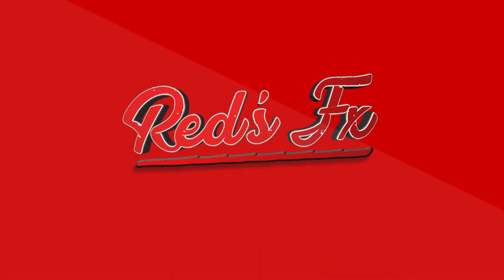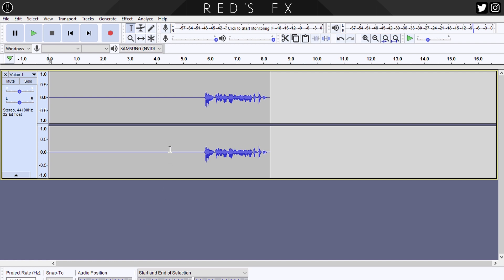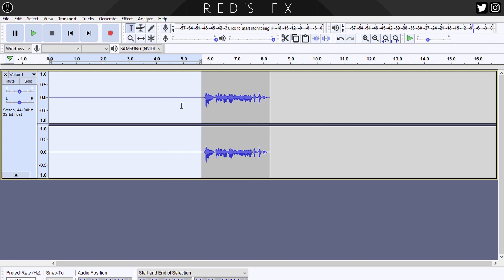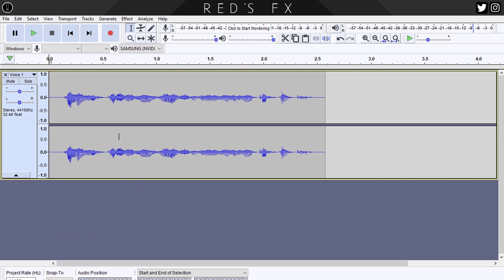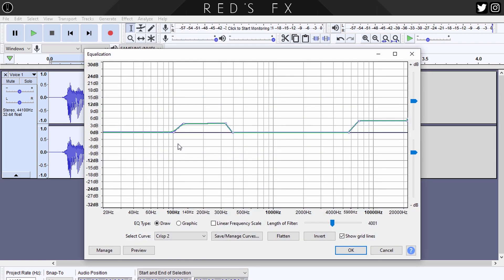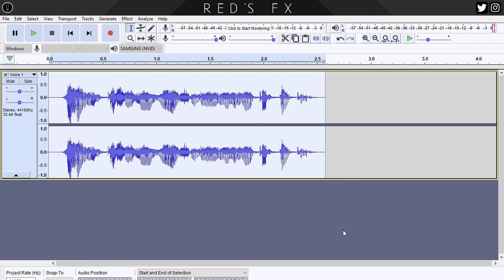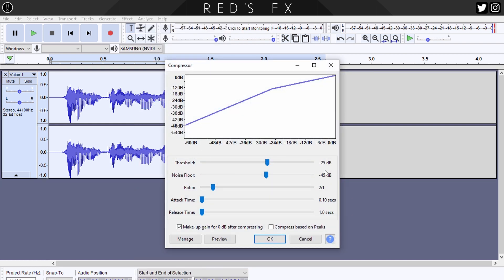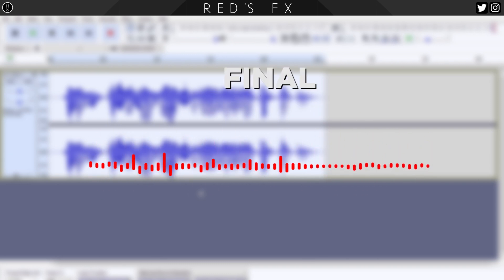Make Your Voice Sound Better in Audacity | Red's Fx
Today we're venturing into Audacity and talking about tips and effects to make your voice sound better and more professional, for FREE!

Ever Wonder Where I Get My Music and Stock Footage From?

(Use the above link to get an Extra 2 Months Free!)